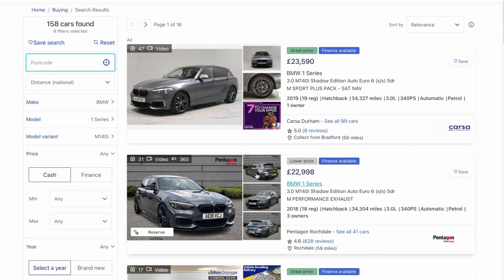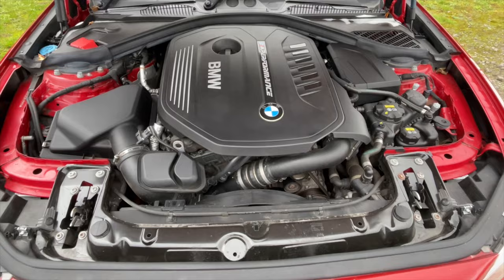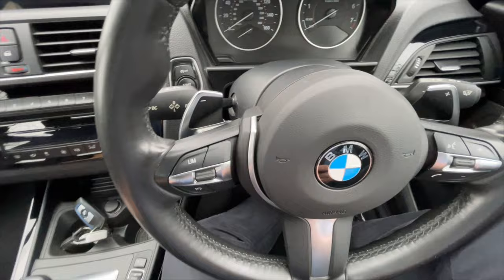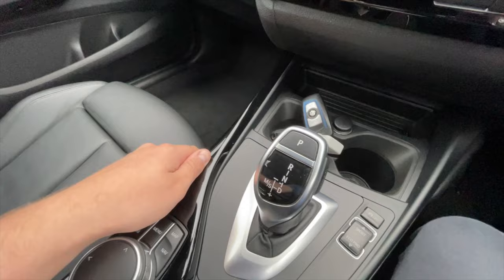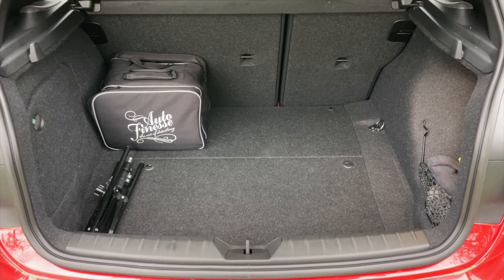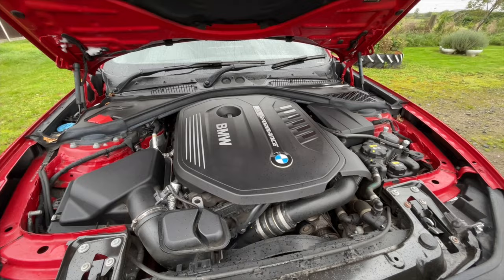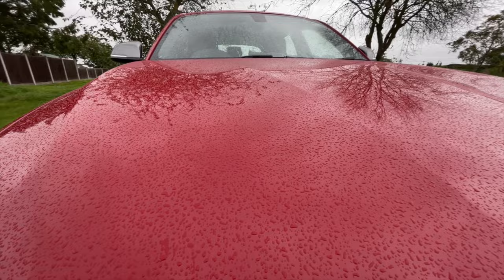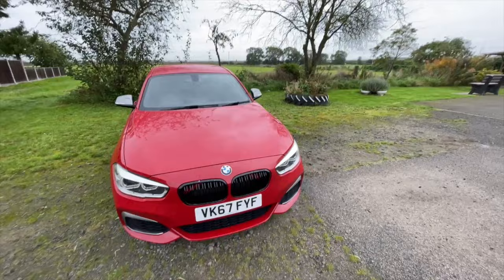Should you BUY the BMW M140i??? Likes AND dislikes.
I have owned my M140i for a year now and feel as though I can provide a decent honest review of the car. I will provide a run down of the best features on the car for both performance driving and everyday driving/living with the car day to day. Watch until the end to see some of the things I also dislike about the car but don't worry its nothing major!